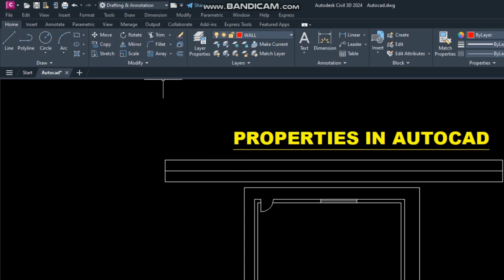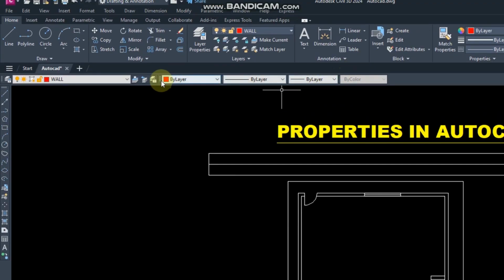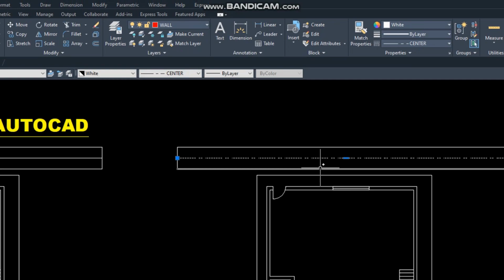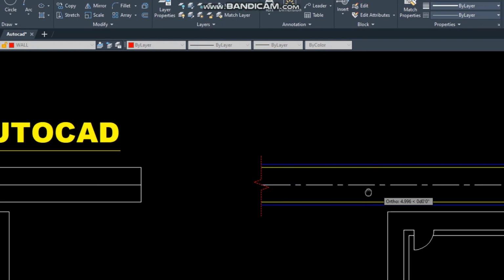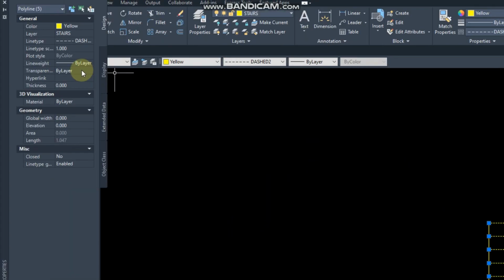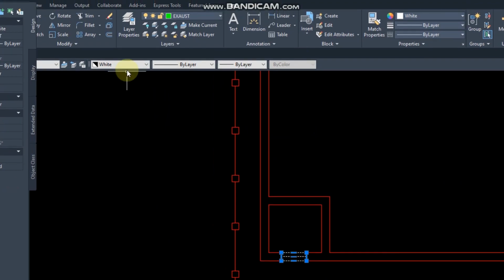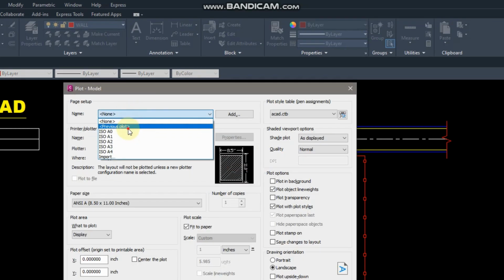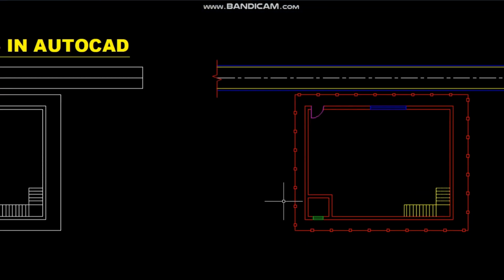8- AUTO CAD, BEGINNER TO ADVANCE